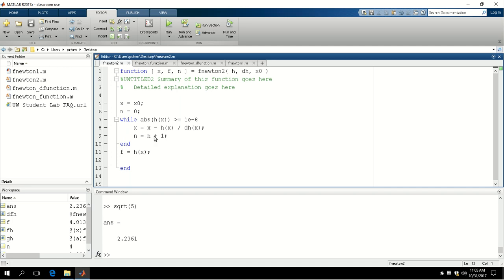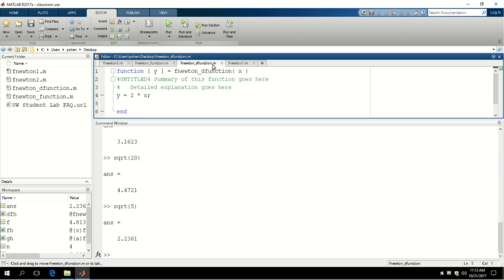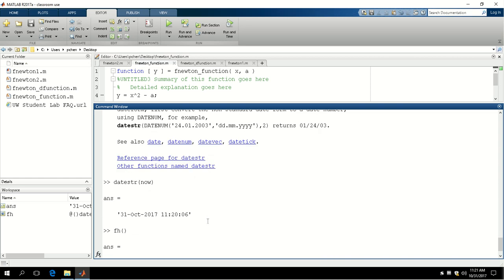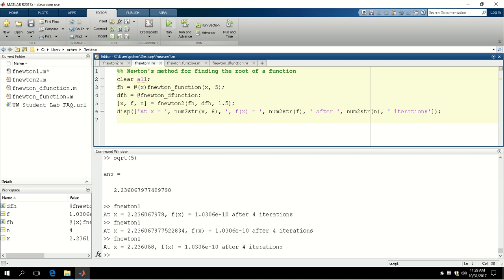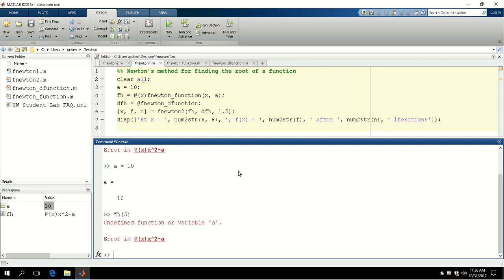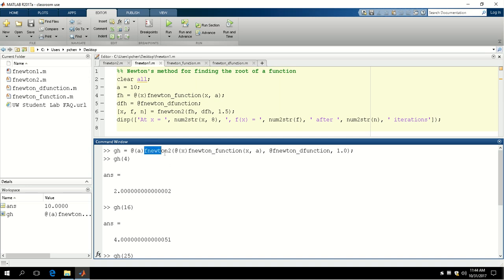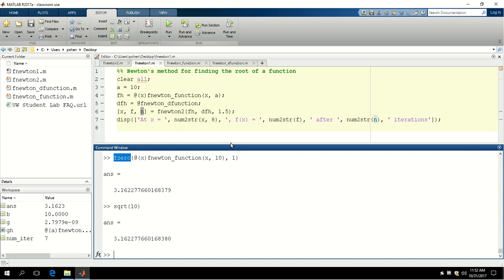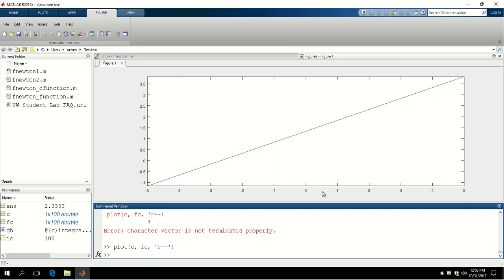Newton's method: anonymous functions (matlab 17)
Matlab anonymous functions, function handles